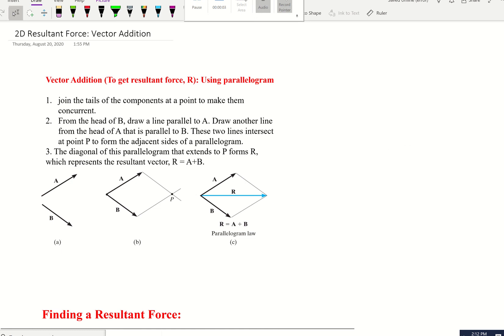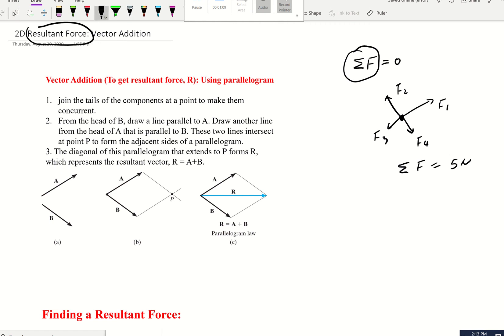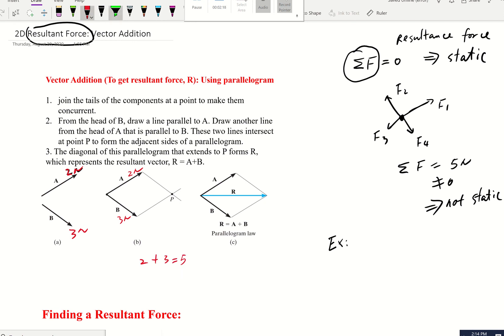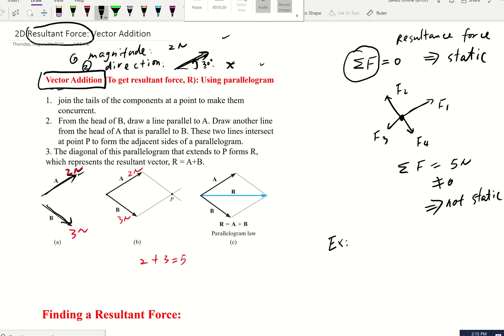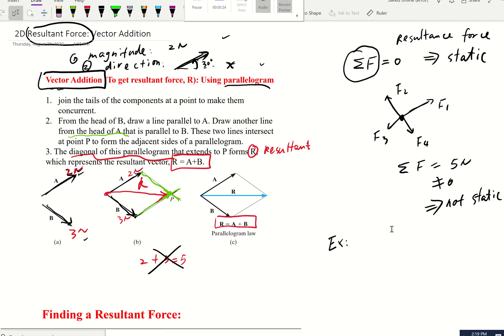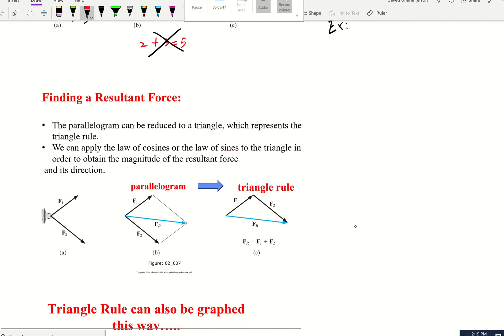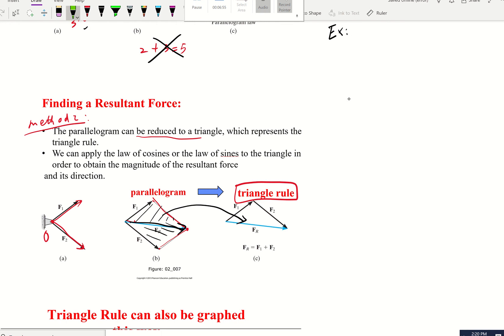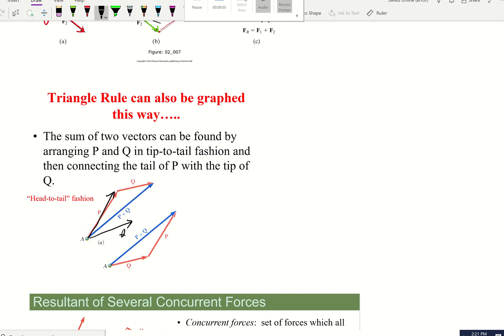2D Resultant Force Force Addition